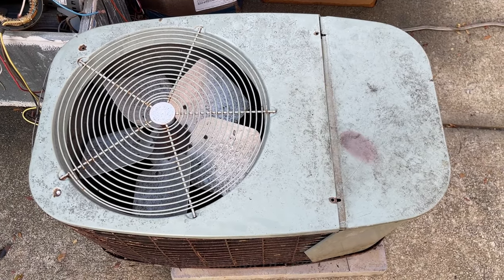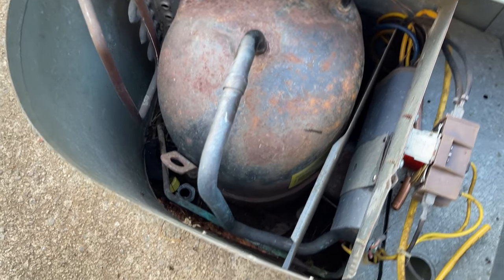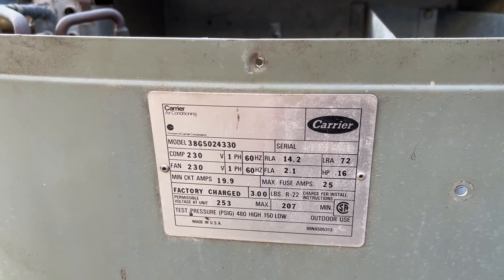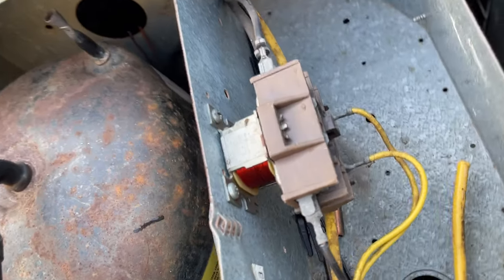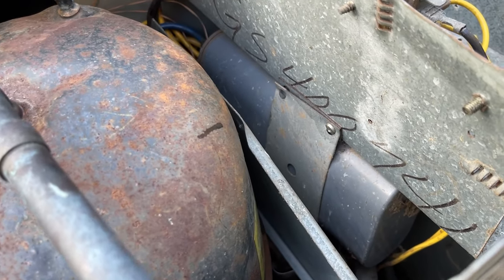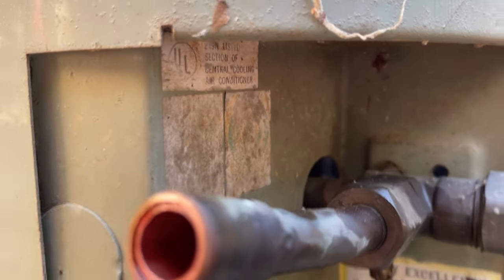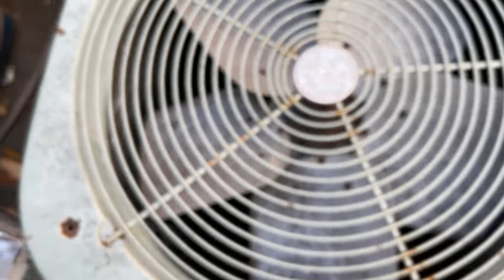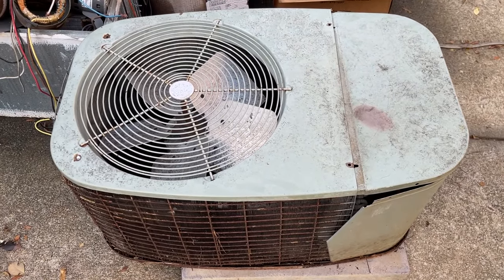I saved a 1979 Carrier Compact Central Air Conditioner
In this video I show my latest acquisition - a rare vintage 1979 Carrier Compact (known as the "Spam Can") model 38GS Central Air Conditioner.

Video and editing is by me (HVAC Explorations).
In this video, I used Adobe Premiere Pro (video production)
Filmed 05/02/2024